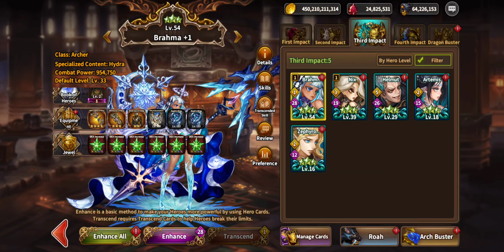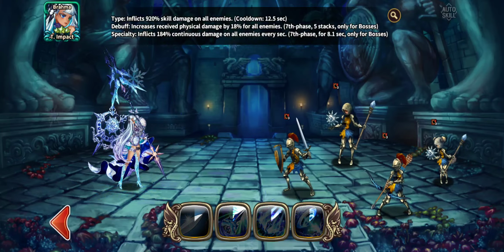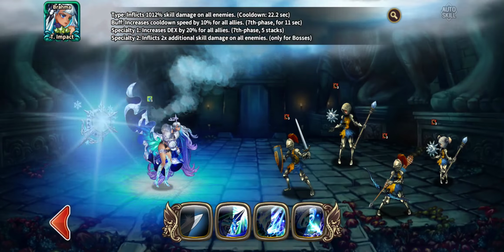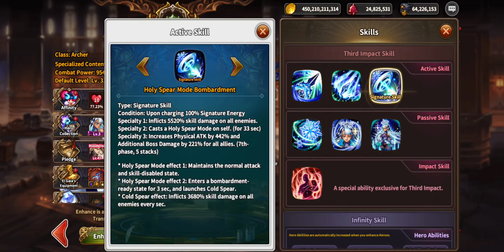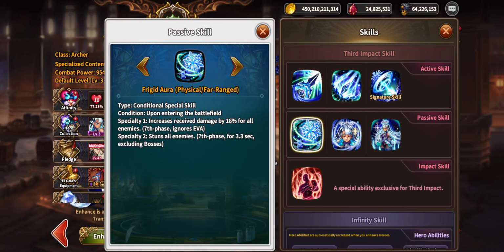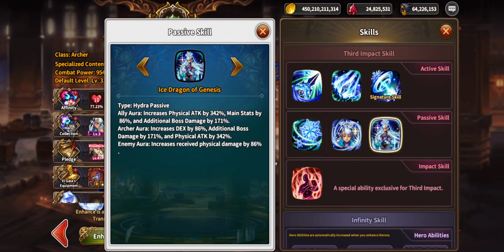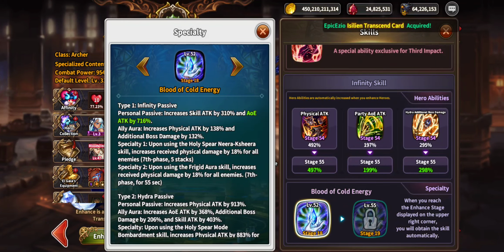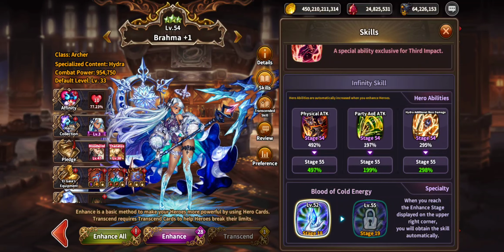dragon blaze fourth impact - investing in brahma and way!!??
she is really powerful after breaking what she dose down it really open up my eyes to what she can do once i power her up more so I'm very glad i put time into this hero hopefully you guy's enjoy this video 😁😁😁